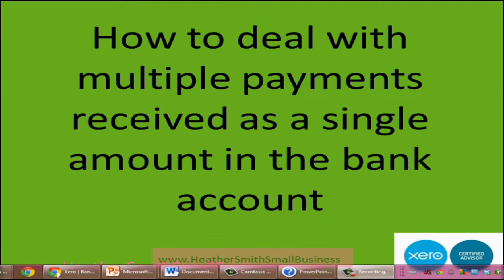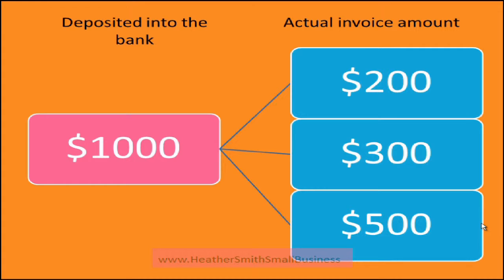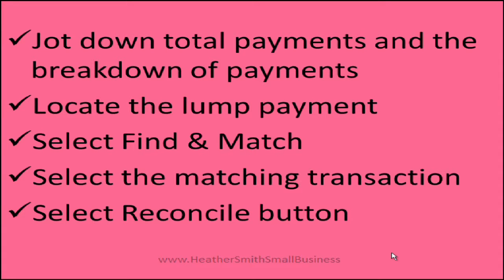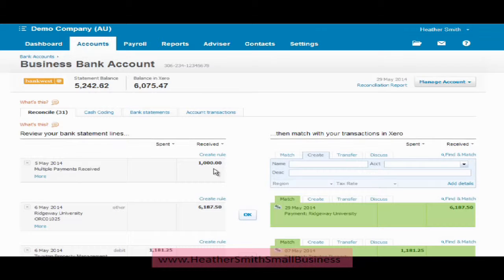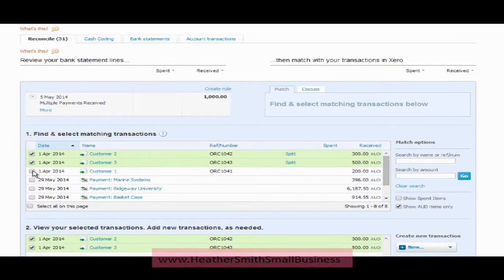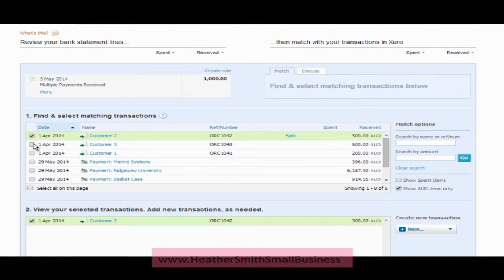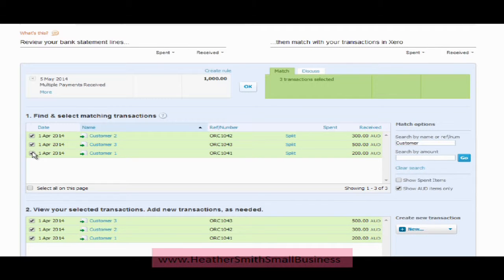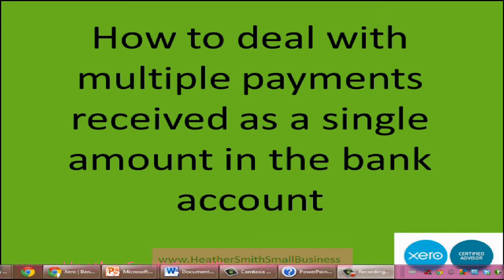Xero video Multiple Payments Receipted into the Bank Account as a lump sum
Free Xero Video : Multiple Payments Receipted into the Bank Account as a Lump Sum

This video covers how to deal with multiple payments received as a single amount in the bank account. What you may find is you have a lump sum deposited into the bank account -- in this example, $1000, and it actually represents payments against several invoices. In this case, three invoices made up of $200 + $300 + $500.

You've received a single $1000 sum in the bank account and you're wondering, "How do I allocate it across Xero because these are three individual amounts?"

What you need to do is you need to jot down the total payments and the breakdown of payments like I did on the other screen. Understand the $1000 =  $200 + $300 + $500 and know what clients they represent.

Locate the lump sum, select "Find and Match", select the matching transaction, and then select the "Reconcile" button.

We're just going to go through and do that. So here I am, looking at my bank account, ready to be reconciled and I have here multiple payments received - 1000 dollars. I found the lump sum has been received into my bank account and I now need to match this against the sales invoices. You'll notice over here; it's all clear. What I'm going to do is I'm going click "Find and Match". Click on "Find and Match", now I can pull that screen up a bit further and you'll see here I actually have the customers and $300, $500, and $200. Those were the amounts, if I click on those, those three amounts made up the lump sum and I can come up here now and I can click the "Okay" button or I can scroll further down the screen and click on the "Reconcile" button further down the screen.

 Now, that is quite an easy scenario. What we could also have done, I'm just going to unselect them here. What we could have done is come over here on the right-hand side and we could have searched for an amount so I'm going to type in $500 and select "Go" and again that's come up with my $500. I knew that was coming up. Or I could come up here and search by name. I'll type in "Customer" and actually came up with a "Customer". If you can't easily locate it in this list of transactions, type in the reference on the other side and what we have here is we have one lump sum matched against multiple open invoices and I'm going to click the "Okay" button on that and I have reconciled that.

That was reconciling multiple payments received as a single amount in a bank account.